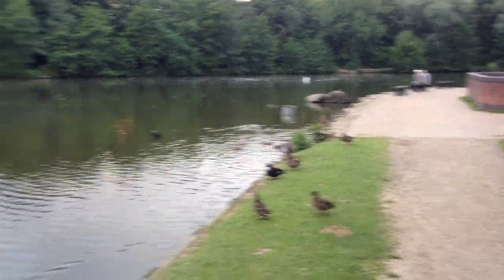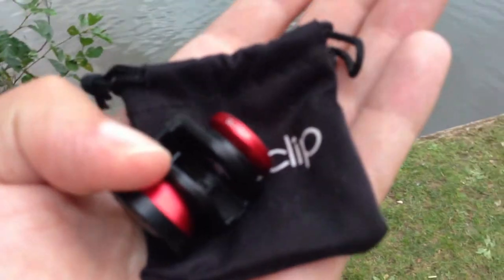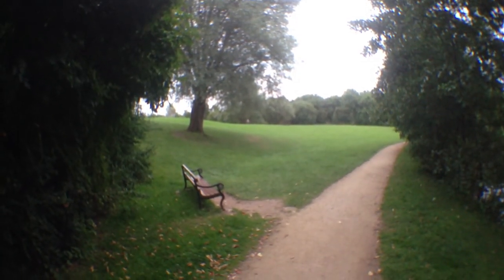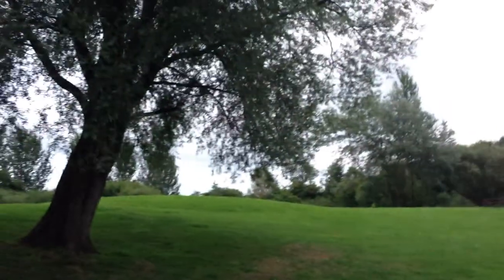Review of Olloclip on iPhone 5 - Including comparison footage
The Olloclip 3-in-1 lens system isn't cheap but is it good?  Here's my opinion for what its worth!